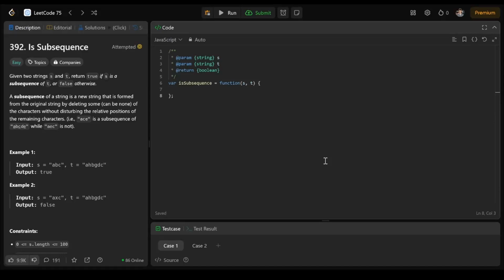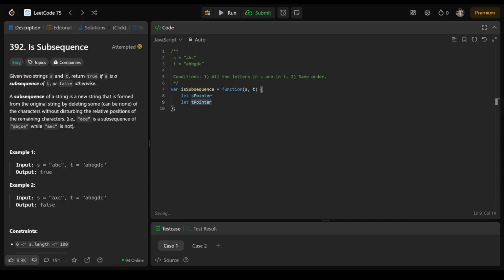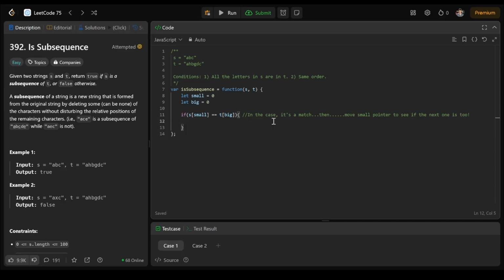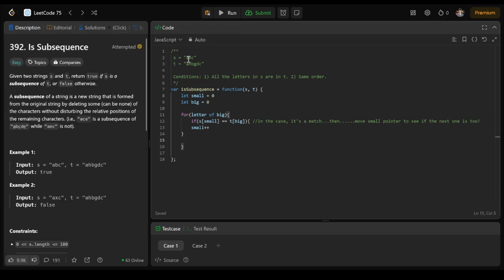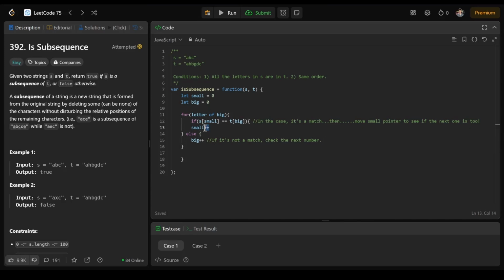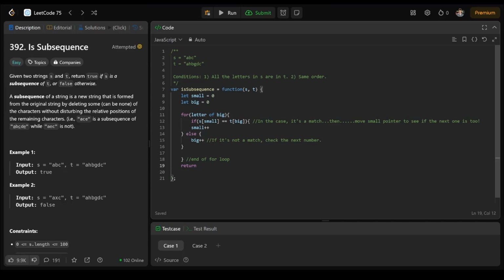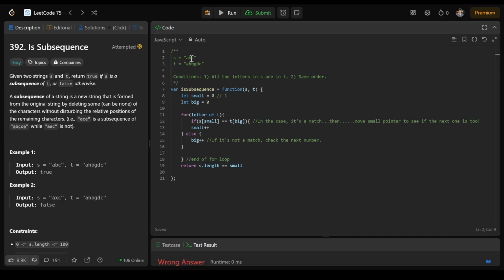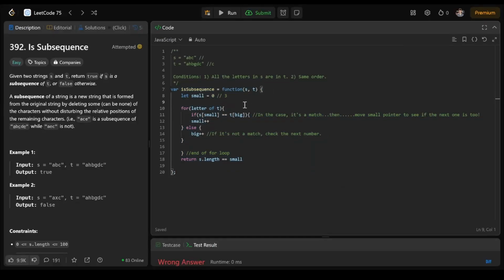doing leetcode everyday until I get a job (day 61)